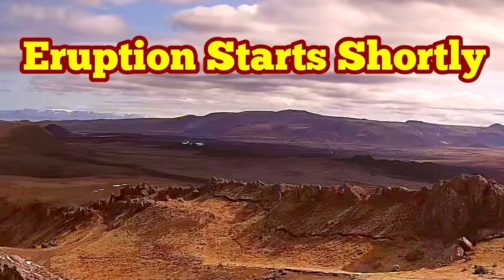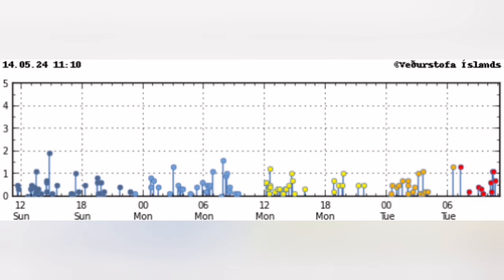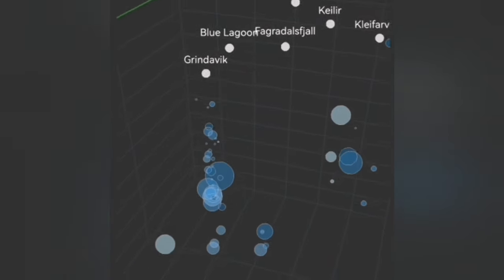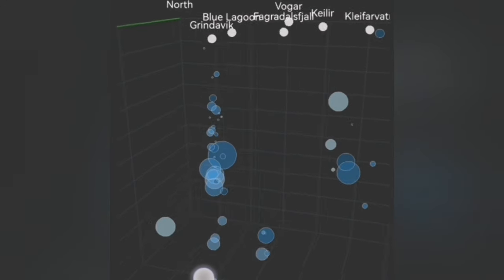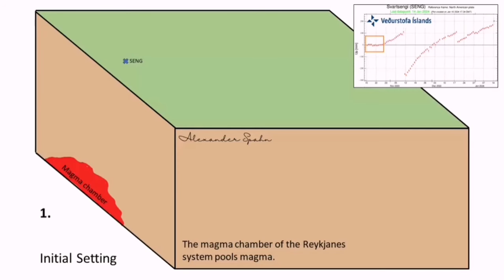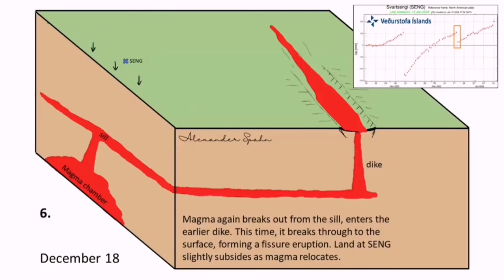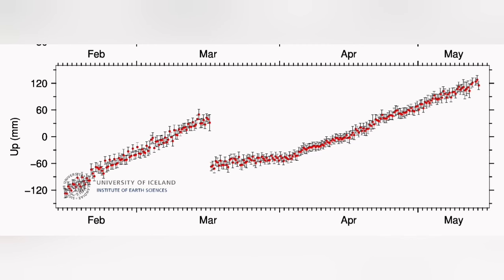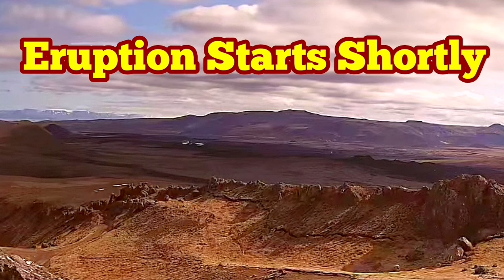IMO Update: Iceland Eruption Starts Shortly In Sundhnúka Crater Chain Of Grindavík Rift Valley